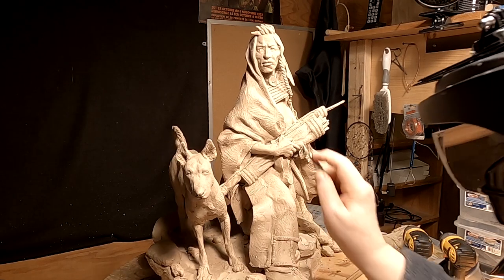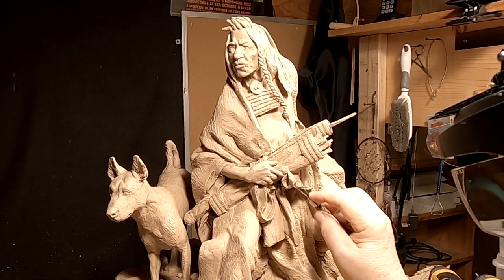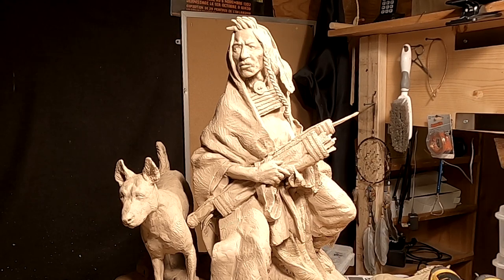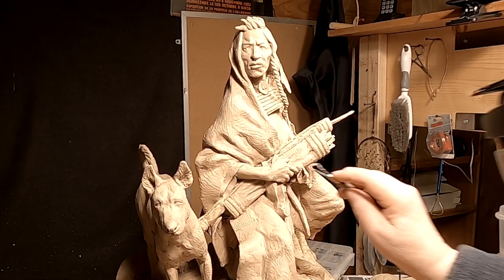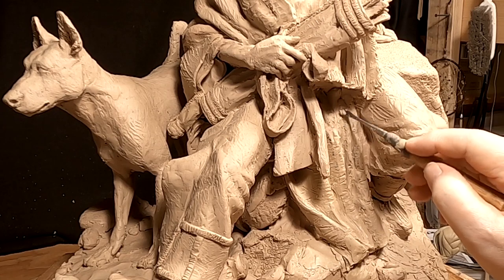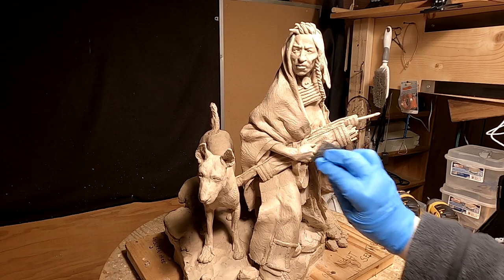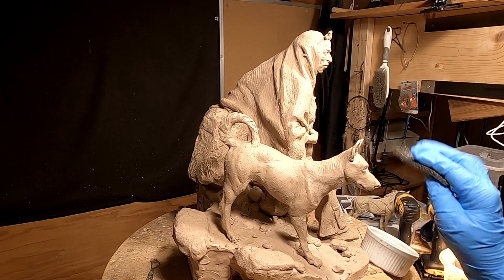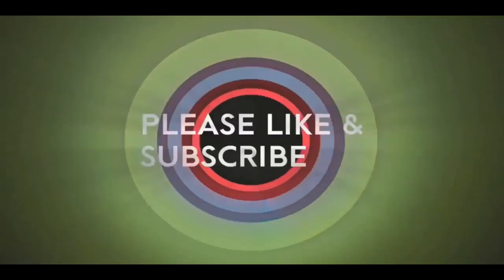Final Going Over NIGHT SENTINEL, I Also Talk About my Next Possible Project